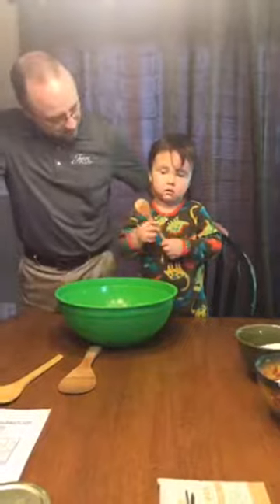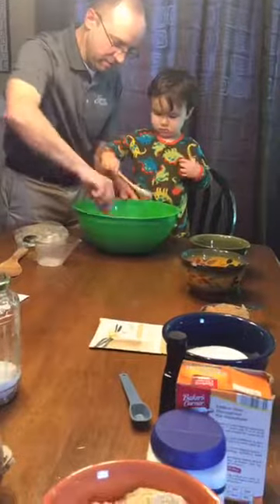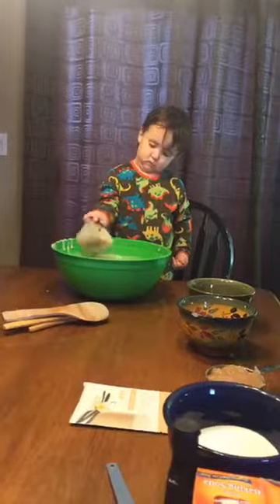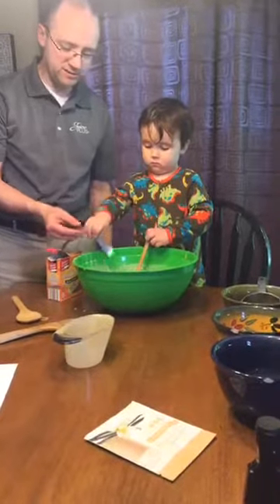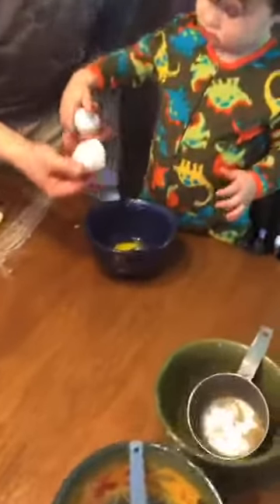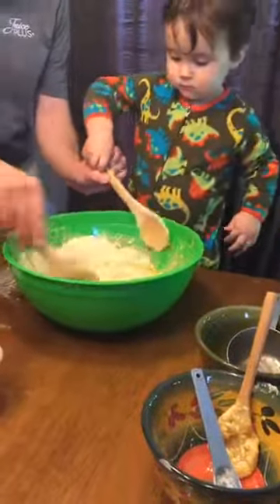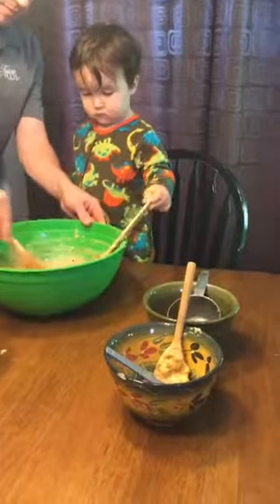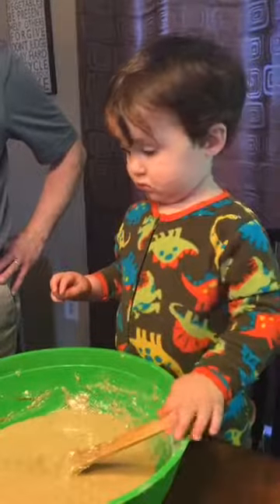Amish Friendship Bread